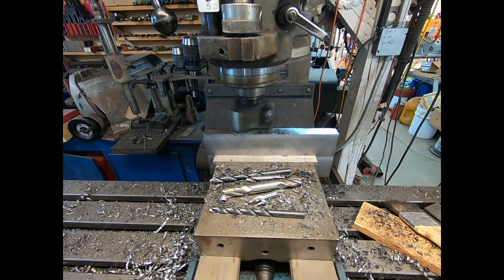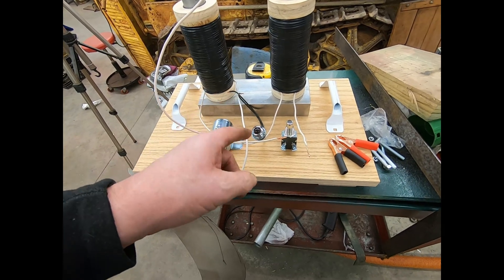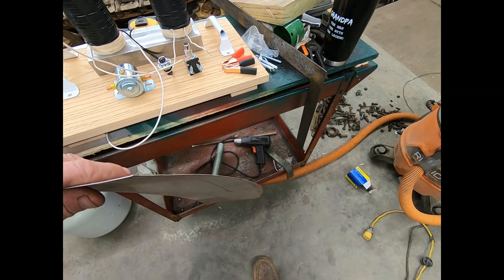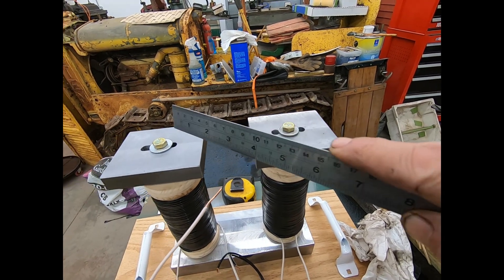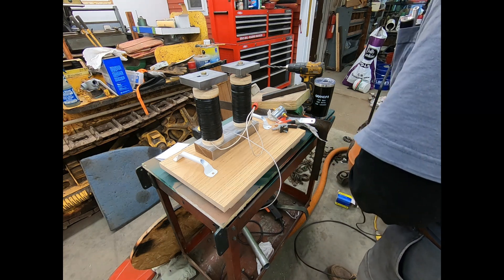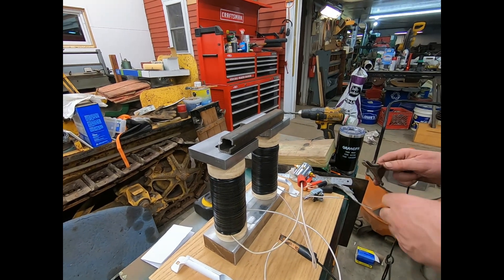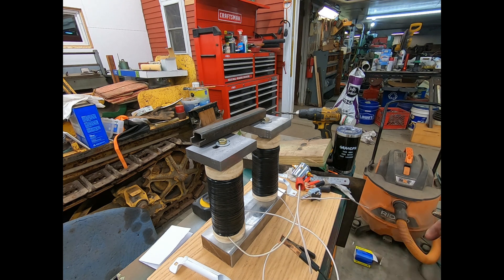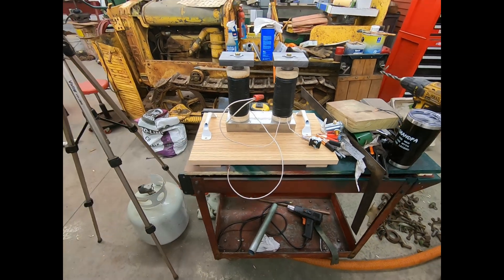# 705 Lets build a magneto charger part 2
the pole pieces get built along with the wooden base